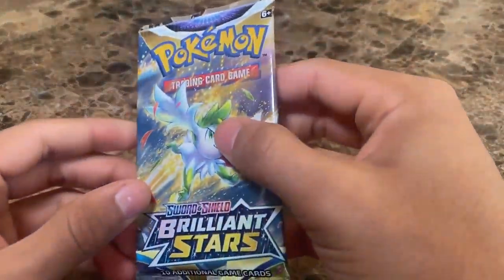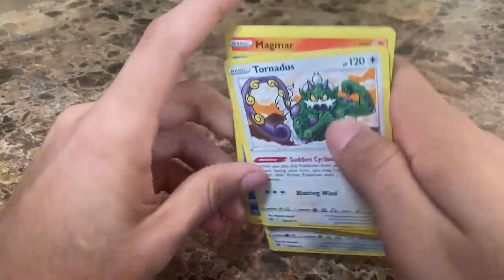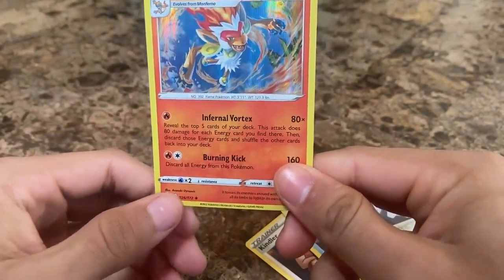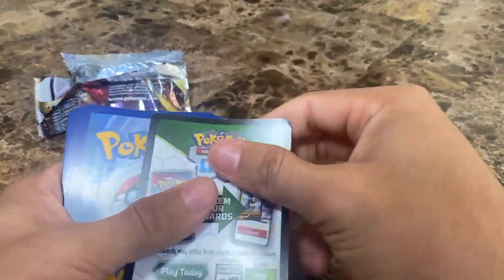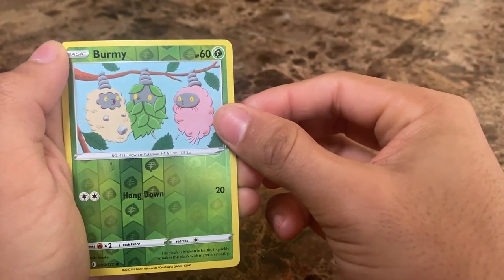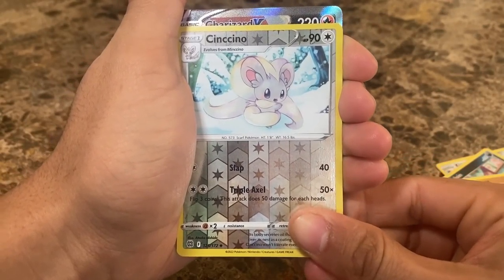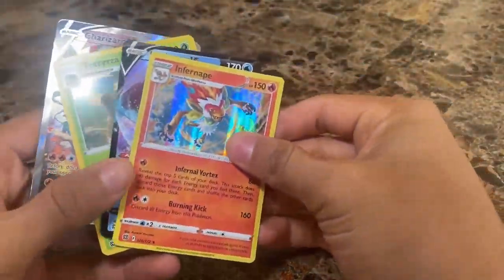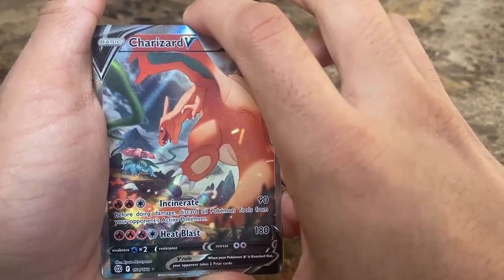WE PULLED CHARIZARD! Brilliant Stars Pack Opening!